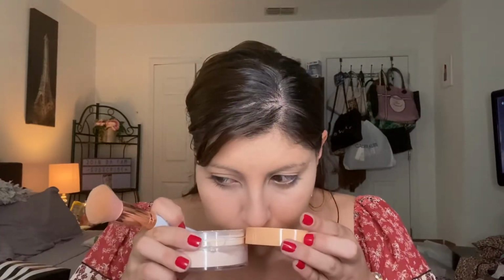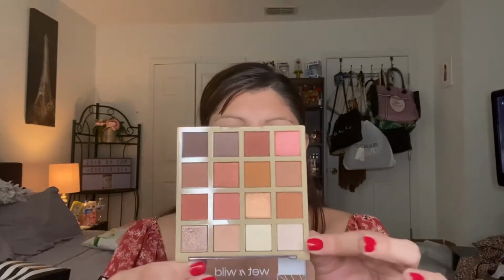New Drugstore Makeup!!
Hi friends, today's video is a bit long but i had so much I wanted to talk to you about and I hope you don't mind.